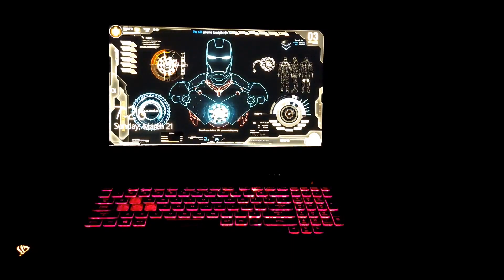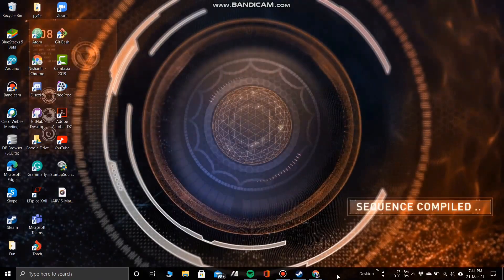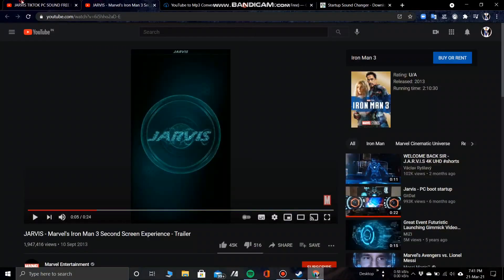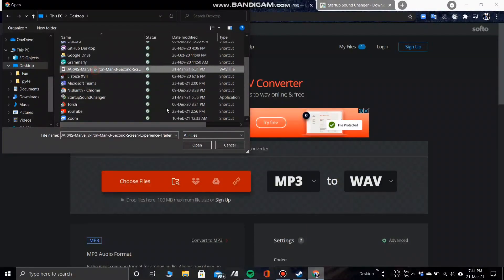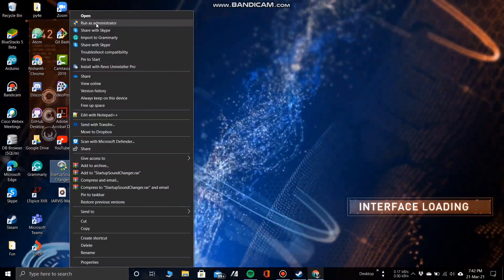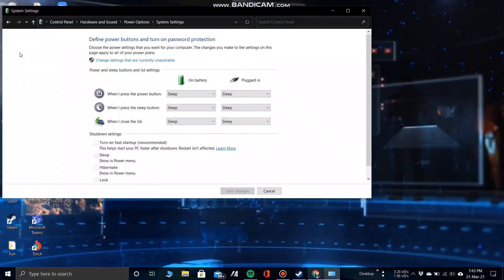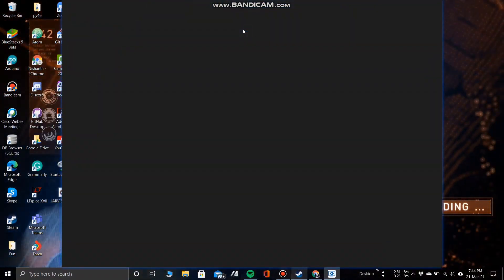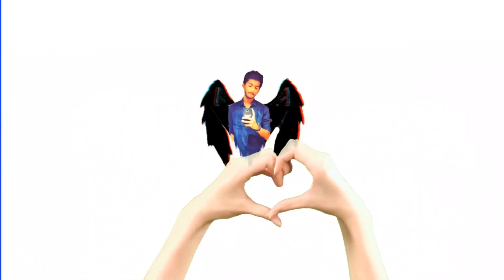JARVIS Startup Sound and Live Wallpaper for PC/Laptop | JARVIS on your computer | Wallpaper Engine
Here in this video we will install Jarvis on your PC and also replace the windows' startup sound on your PC/laptop, and also some try out some cool live wallpapers from wallpaper engine.